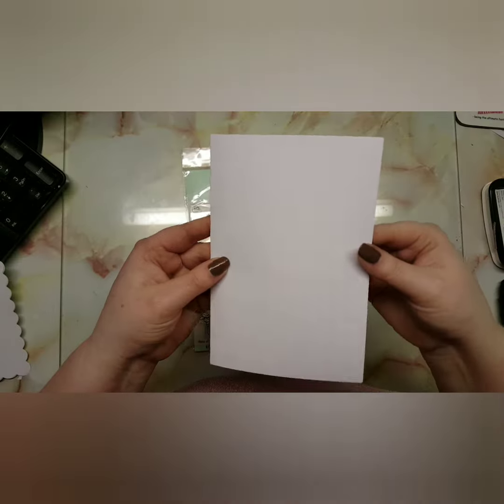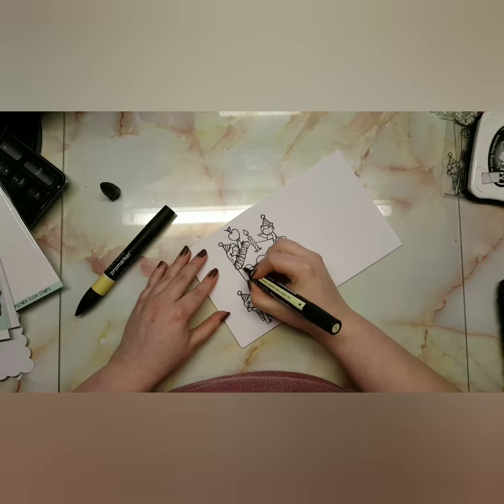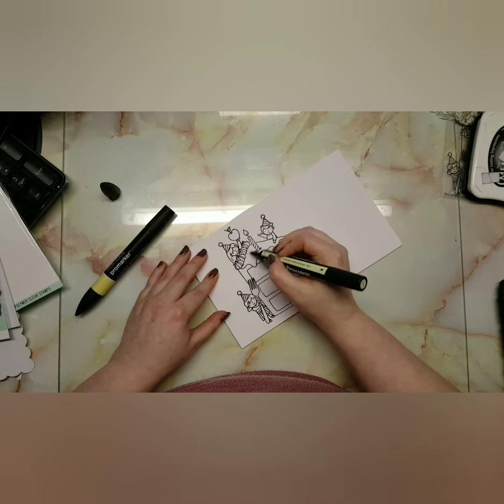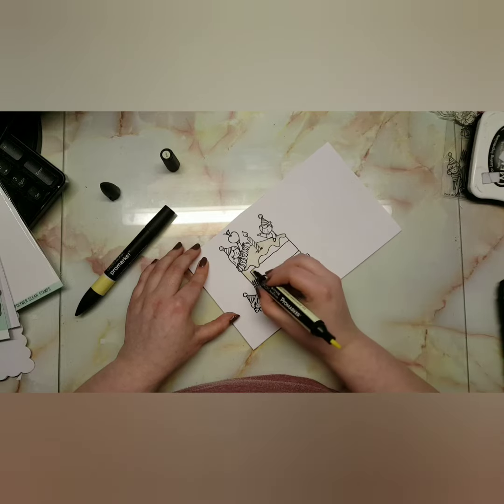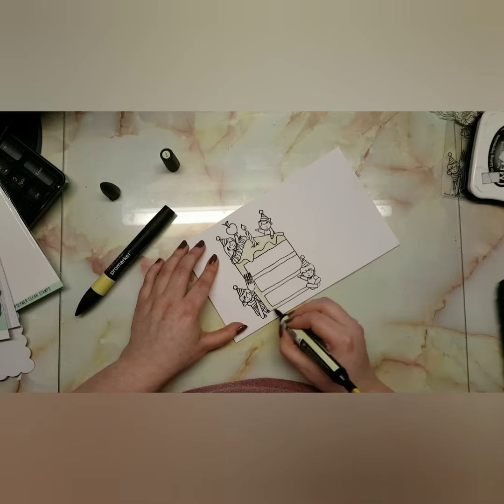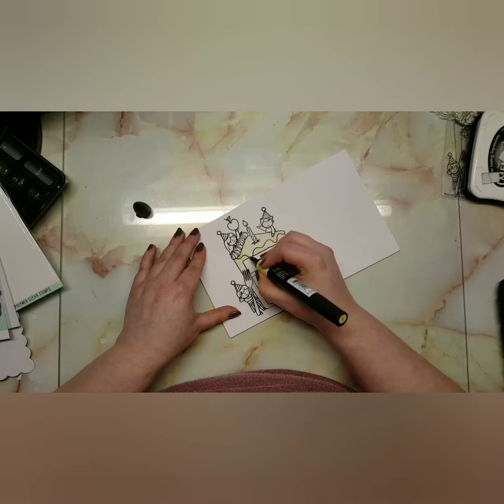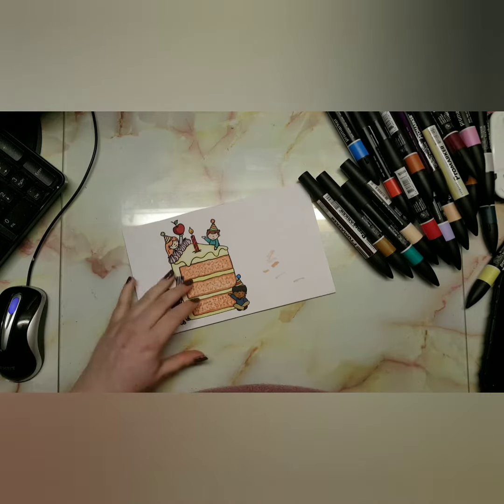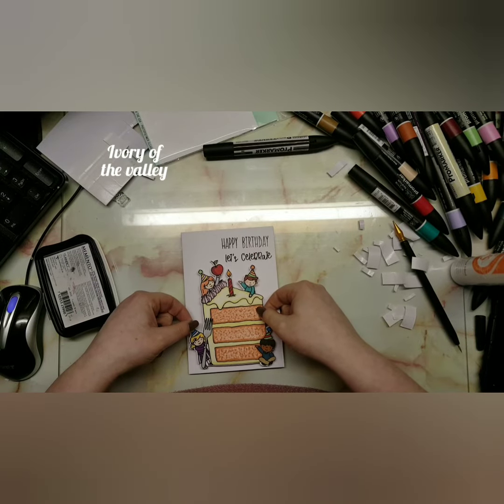Piece of cake ft neat and tangled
Facebook group for uk card makers
Supplies
•CARD BLANK BASE 6x4
•PIECE OF CAKE STAMP-NEAT AND TANGLED
unable to link
•PIECE OF CAKE DIE-NEAT AND TANGLED
•PROMARKERS
PRIMROSE-Y919
BUTTERCUP-Y417
SUNFLOWER-Y156
BLUSH-O729
VANILLA-O929
SPICE-O346
OATMEAL-O628
APRICOT-O538
GINGER-O136
PUMPKIN-O467
MANGO-O248
RED-R666
POPPY-R565
SADDLE BROWN-O345
AZURE-B346
TURQUOISE-C247
APPLE-G338
HENNA-O225
PETROL BLUE-C824
PLUM-V735
ORCHID-V528
LILAC-V327
PINK CARNATION-M328
BURGUNDY-R424
CARMEL-O727
COOL GREY 2-CG2
BLACK-XB
•MEMENTO INK
TUXEDO BLACK